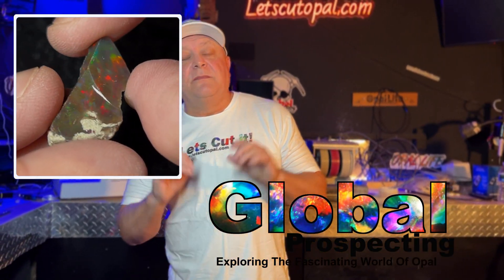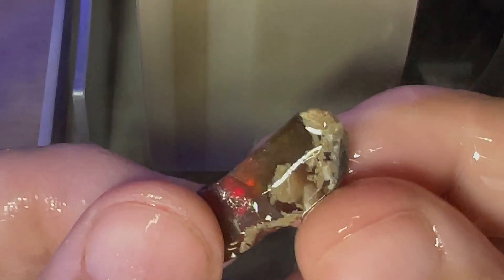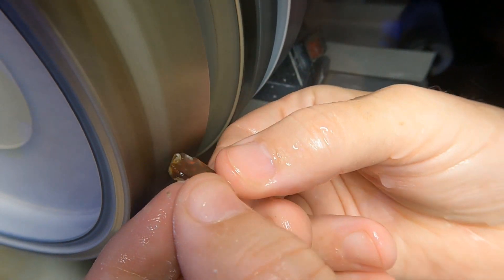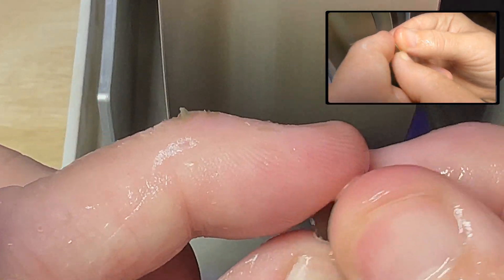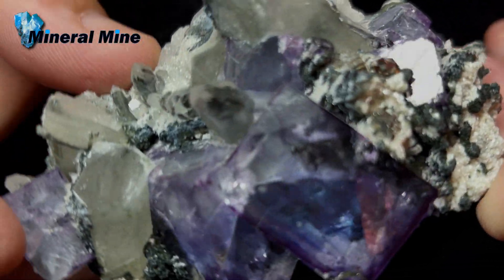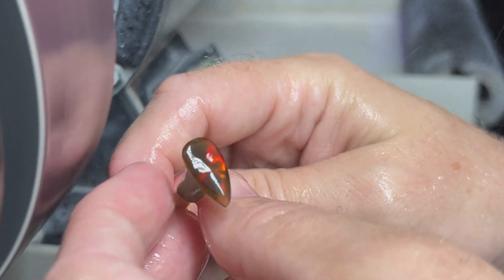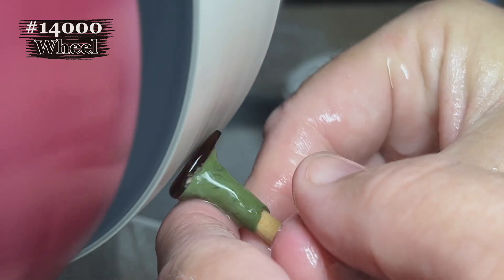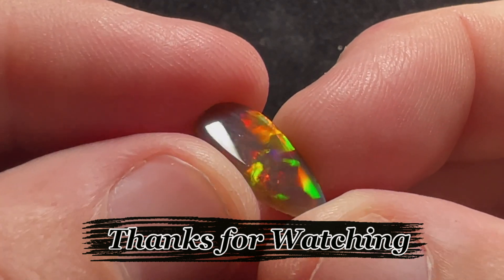Opal Mined Miles below Earth's surface never seen by human eyes, and we turn it into a gemstone.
Explore the hidden depths of the Earth with our mesmerizing journey into opal! Where opals lie undiscovered by human eyes. Witness the intricate process of transforming these hidden treasures into stunning gemstones that captivate with their kaleidoscopic beauty. Embark on a visual odyssey that unveils the magic beneath the Earth's crust and the skillful craftsmanship that brings these opals to life. Discover the allure of opals like never before in this captivating exploration of nature's hidden gems. ✨